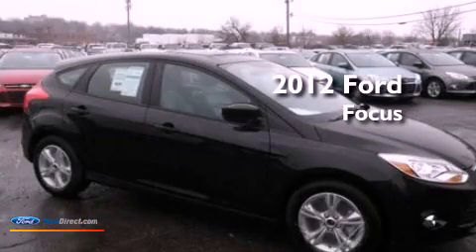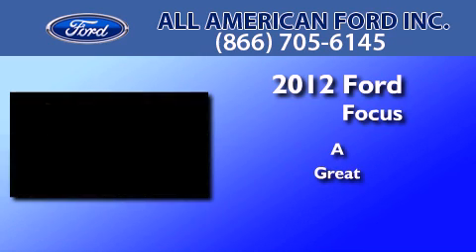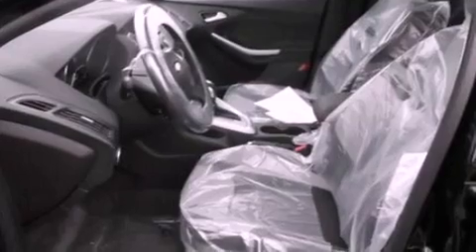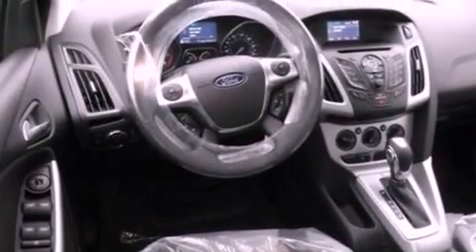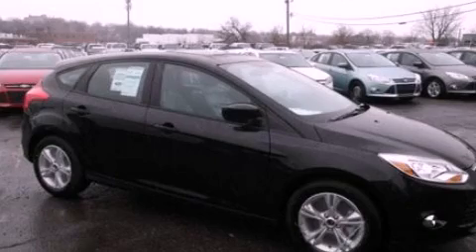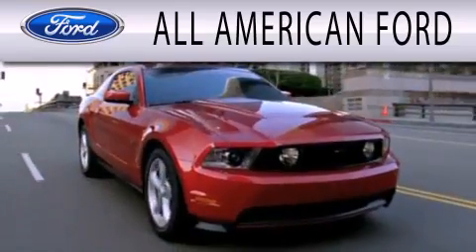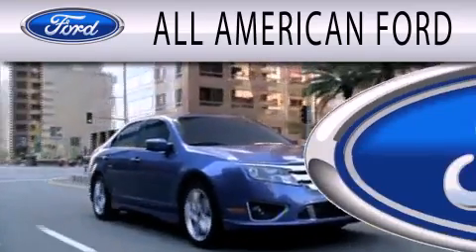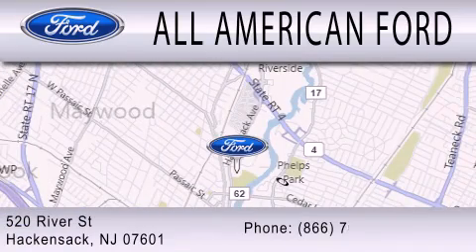2012 Ford Focus Hackensack NJ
Year : 2012
 Make : Ford
 Model : Focus
 Engine : 2.0L I4 16V GDI DOHC FLEXIBLE FUEL

 Exterior : BLACK

 Stock : 12F344